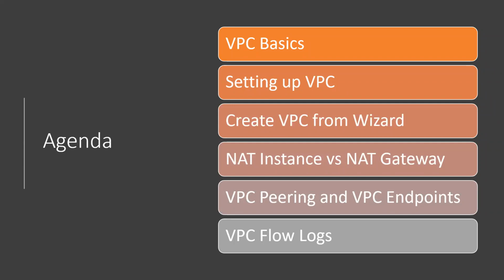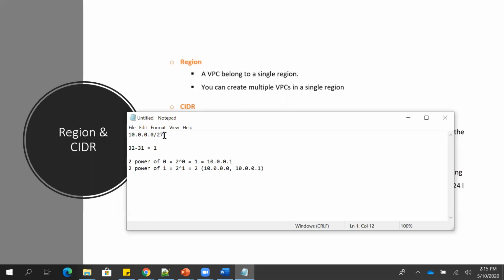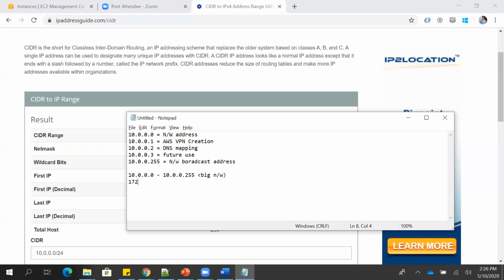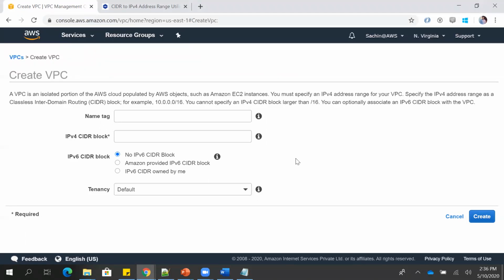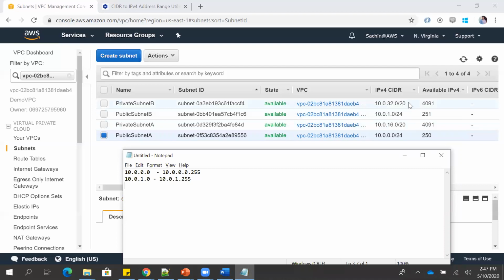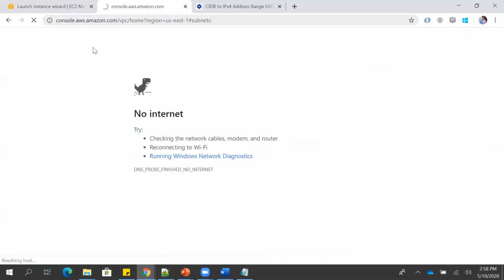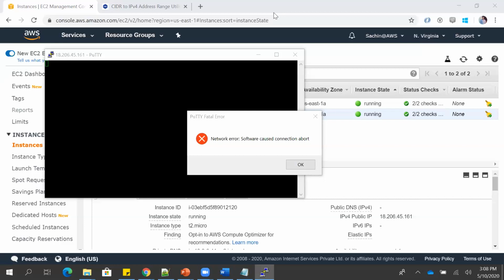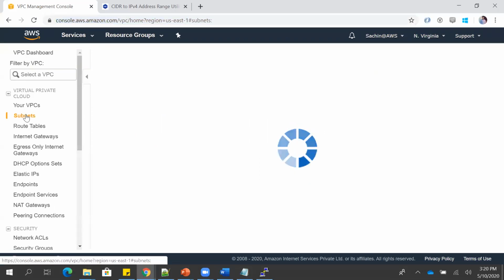AWS VPC - 1